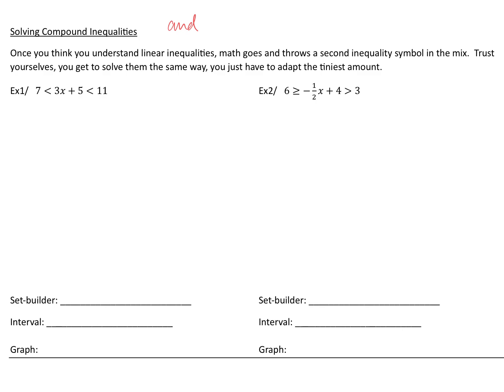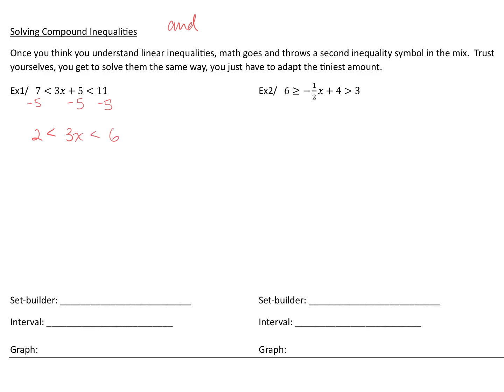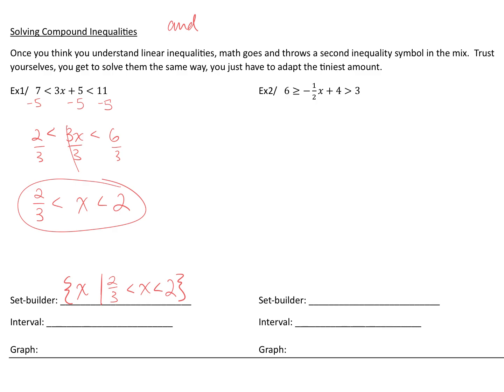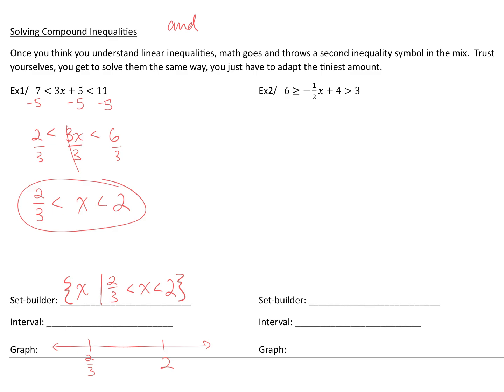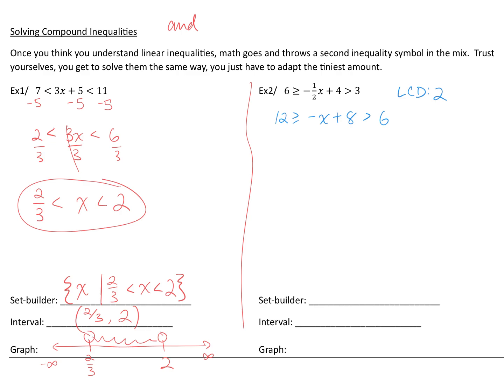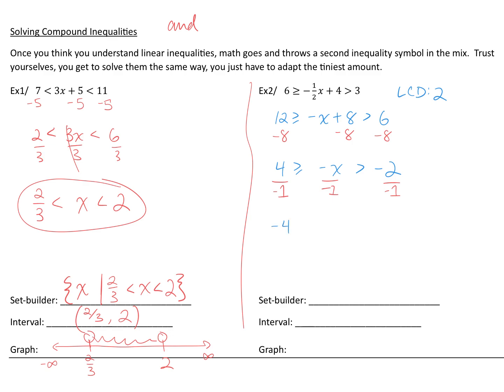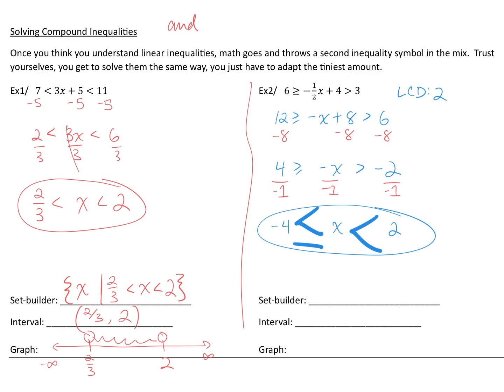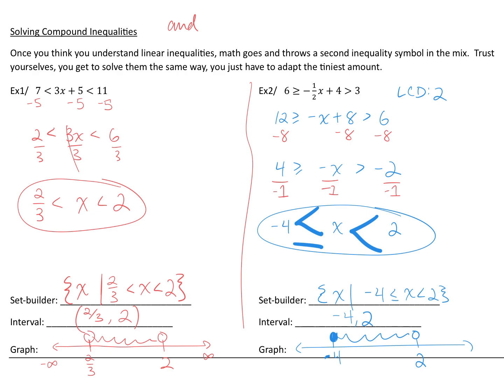Solving compound linear inequalities (and only)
Two examples of solving compound linear inequalities, the “and version” only